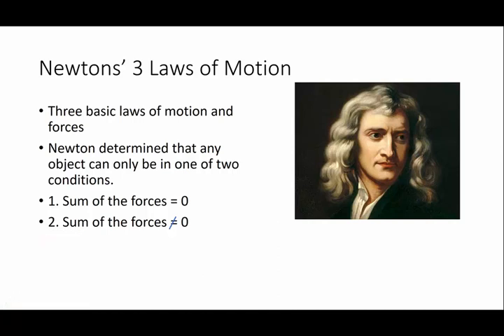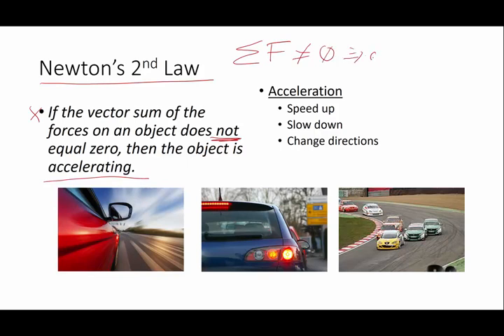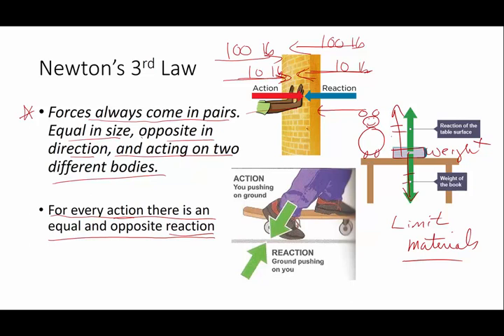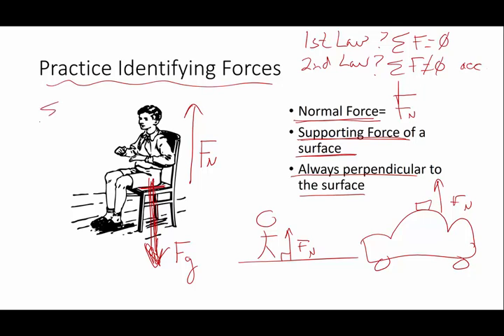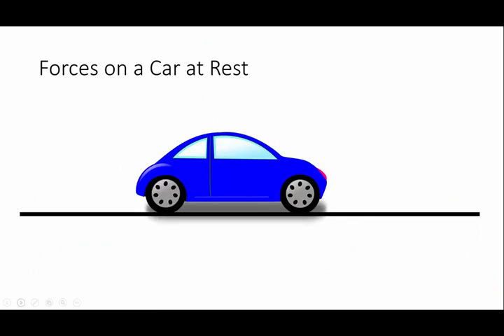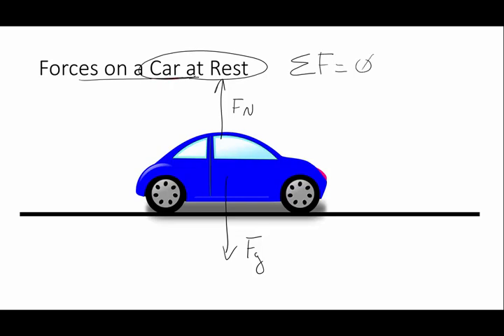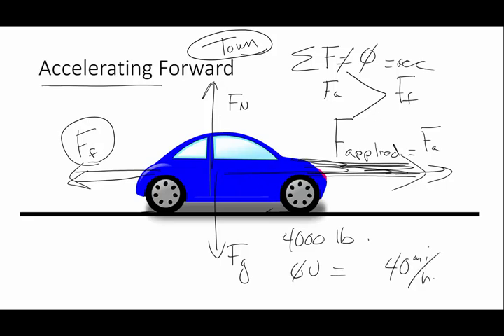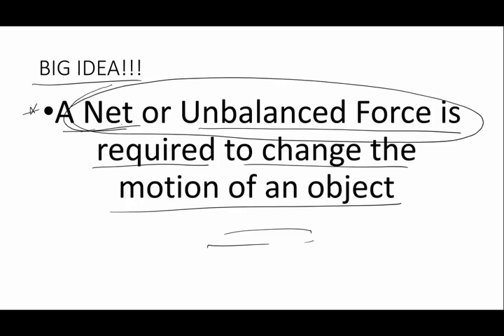PP4 5 Newtons 3 Laws of Motion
Newton's three laws of motion are the heart and soul of physics.